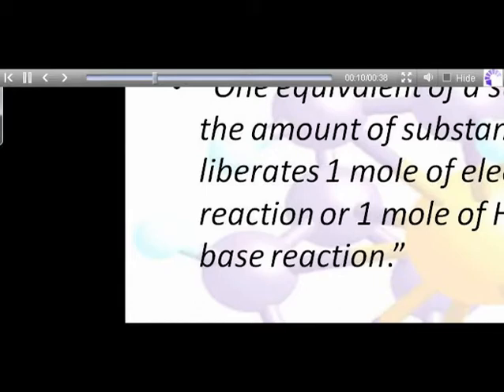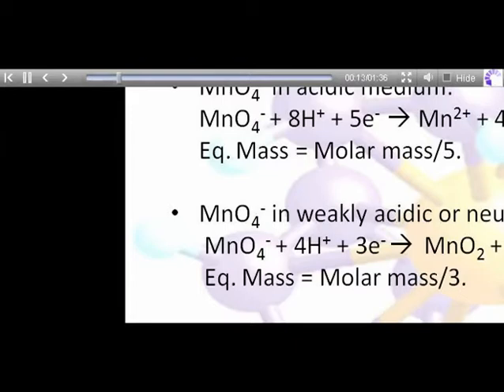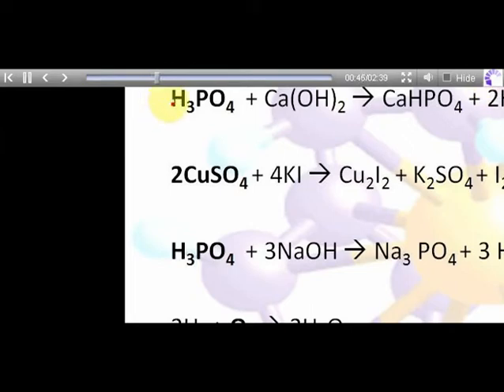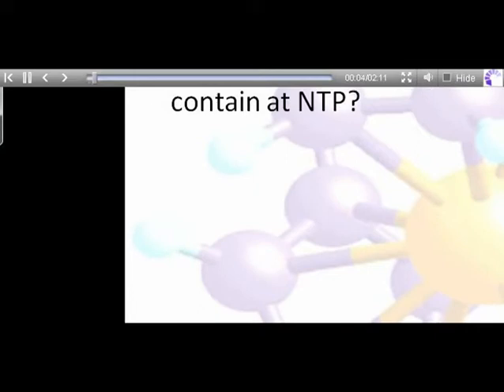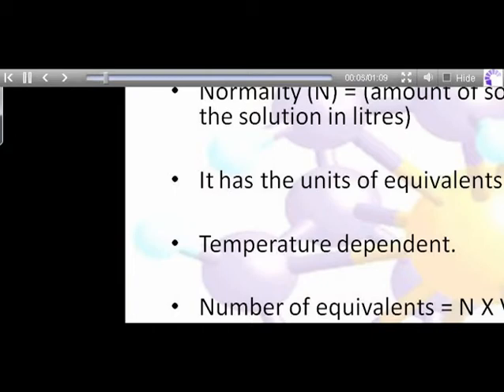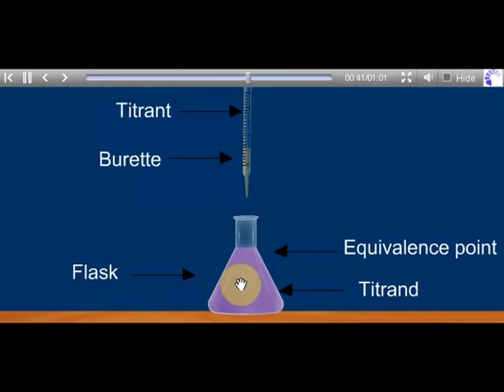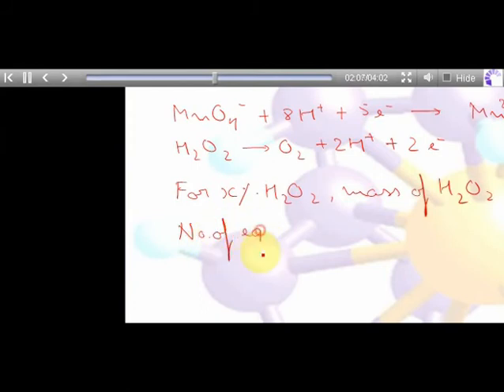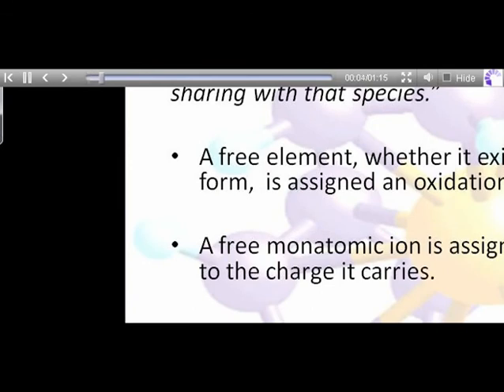Concept of Equivalent